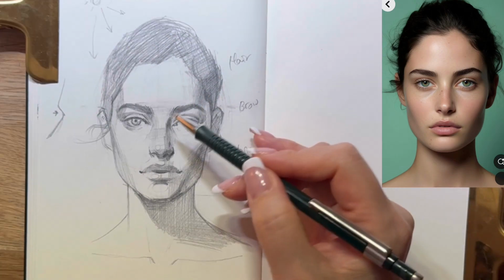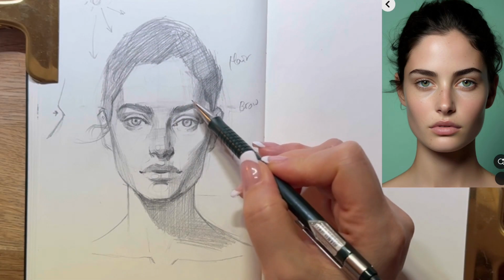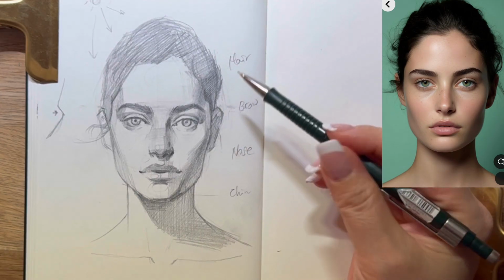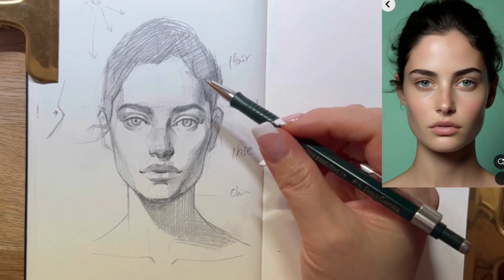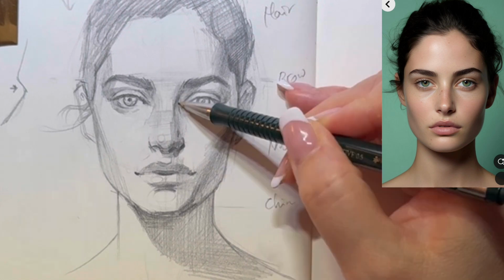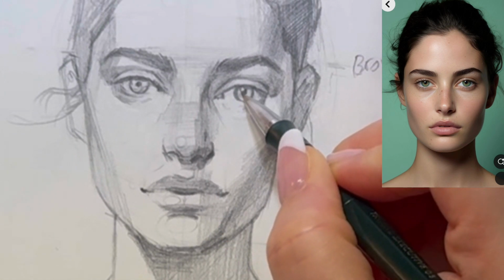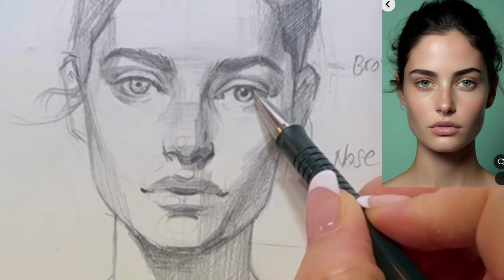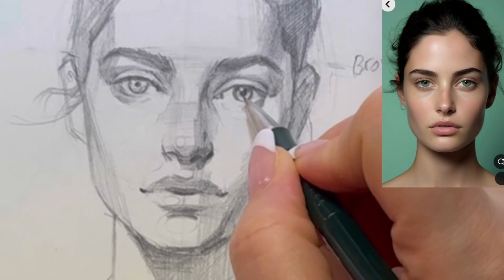Complete Portrait Drawing Step by Step - Tutorial + Process, also for Beginners (Part 2)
This is the part 2 video about the face/head proportion. However both part 1 and 2 can be watched separately. In this video I draw the portrait from the same reference until its completion.

Share with me your thoughts and suggestions, so that I can make videos about the themes. So I can improve my channel and the contents in it  - I am doing my best 😅 but still I want to be better than yeasterday🙏